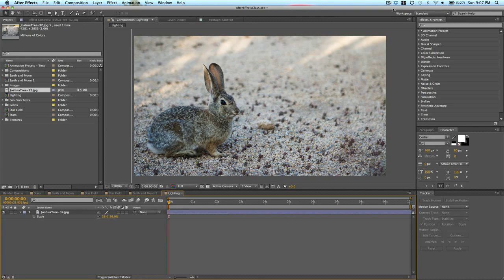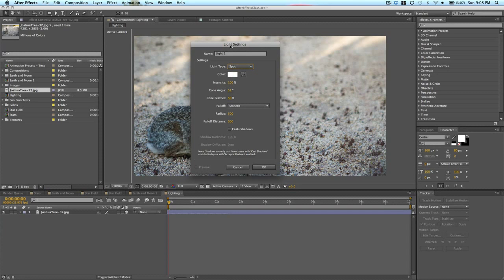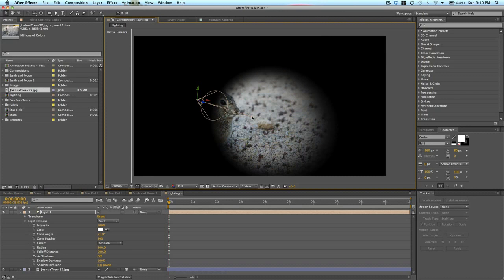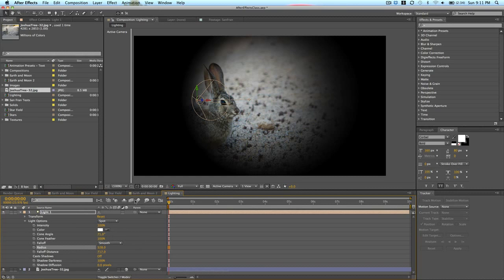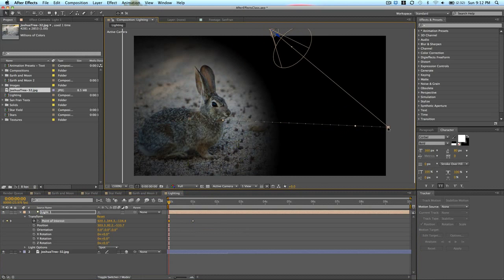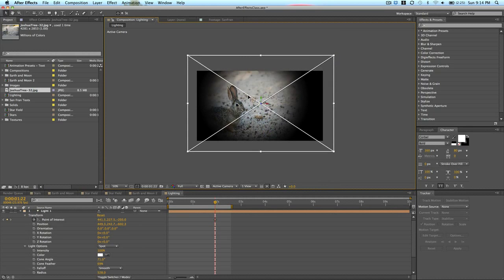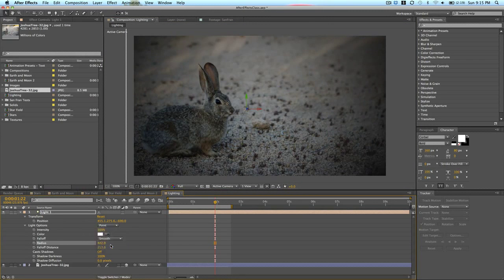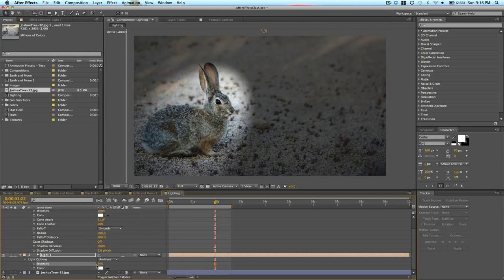Motion Graphics in Adobe After Effects lesson 34